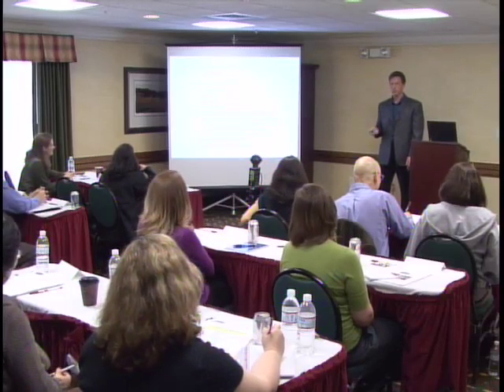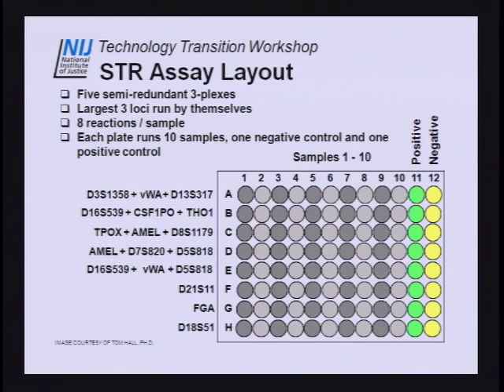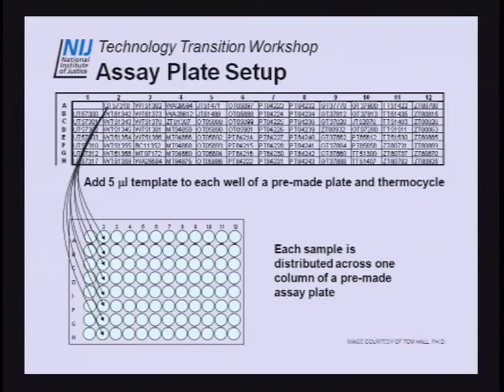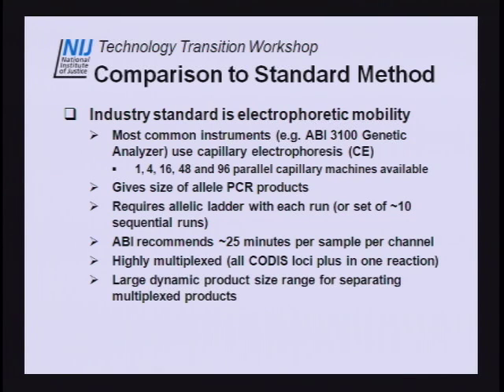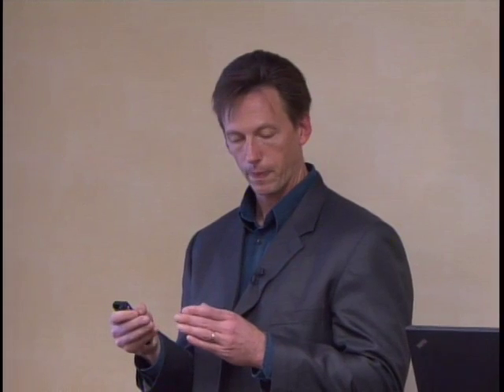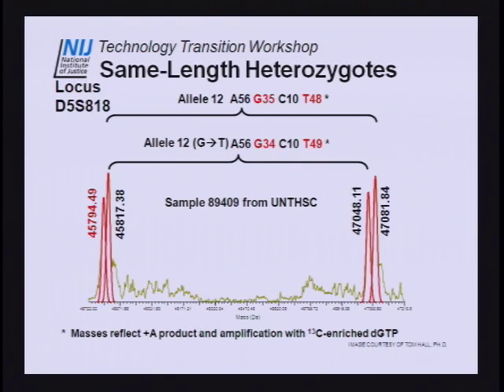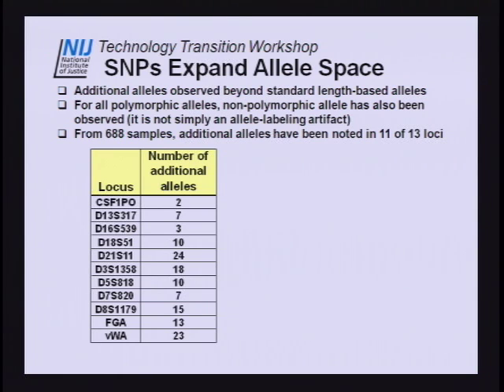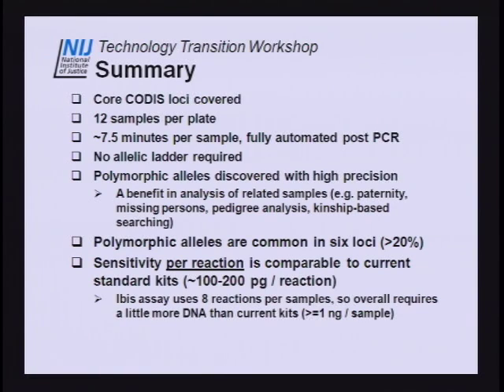IBIS 2009 : 06 : STR Assay Overview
Part of the free online training workshop "Mitochondrial and STR DNA Analysis by Mass Spectrometry Using the Ibis Biosciences, Inc. Platform" at the NFSTC